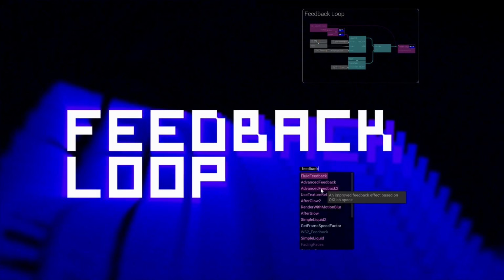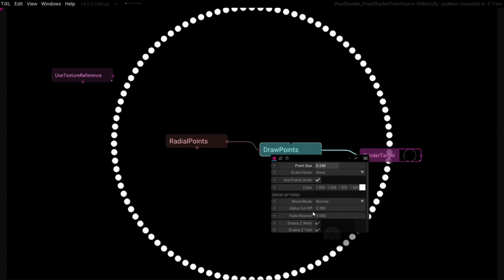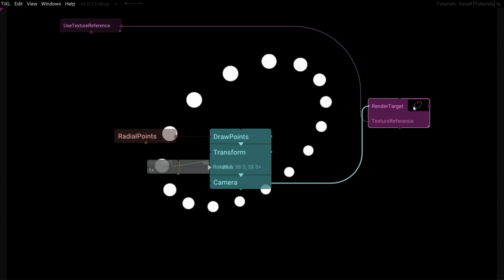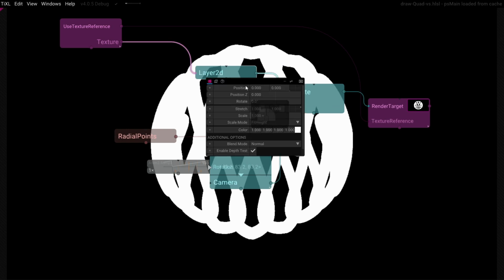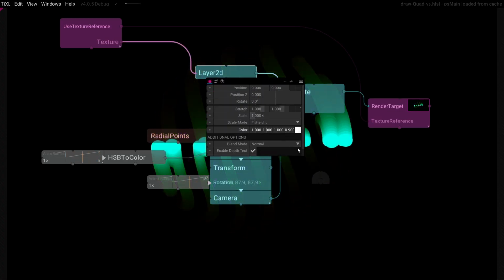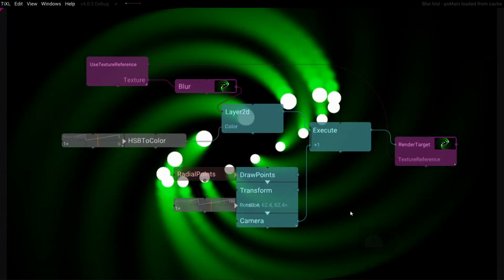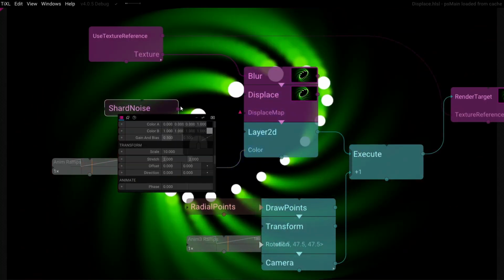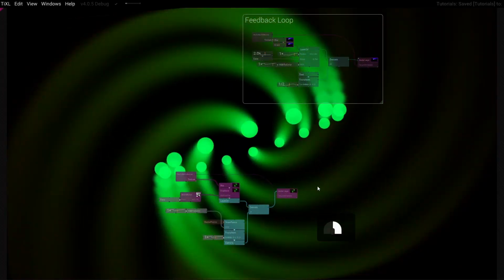TiXL Feedback Loop tutorial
How to create a simple feedback loop effect with TiXL.